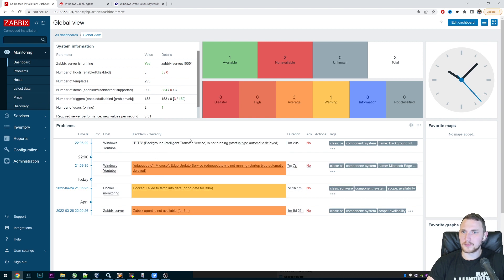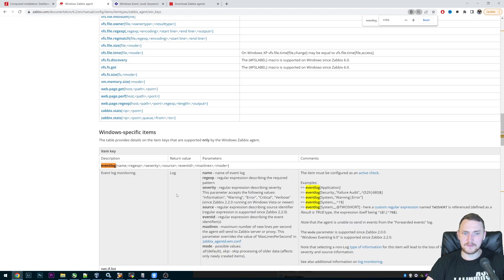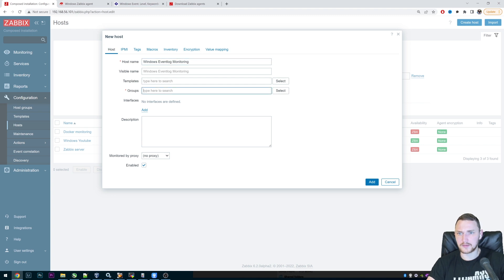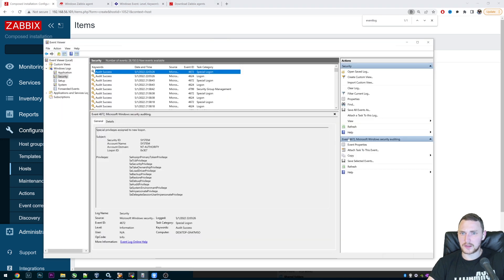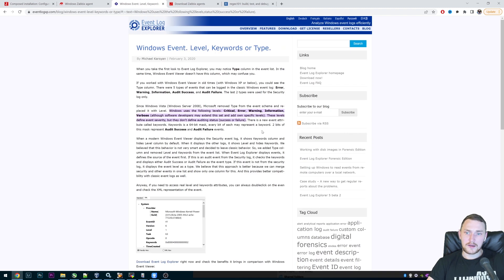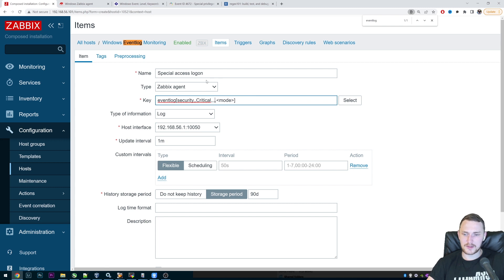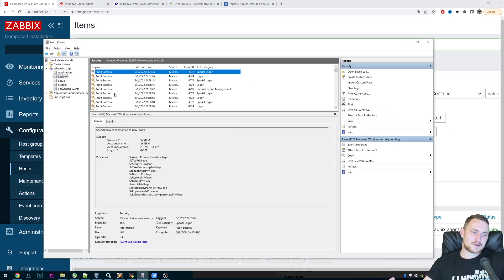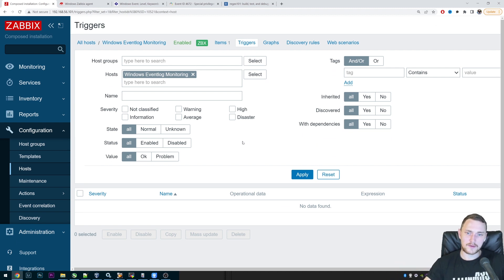Windows EventLog Monitoring With ZABBIX